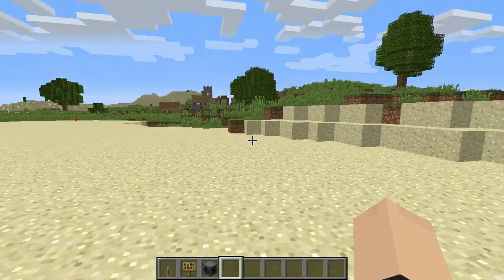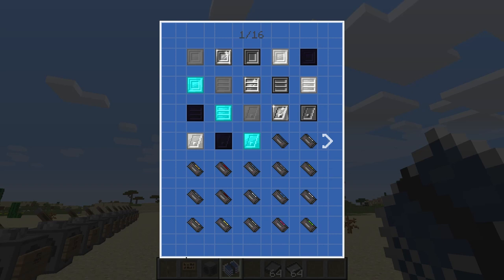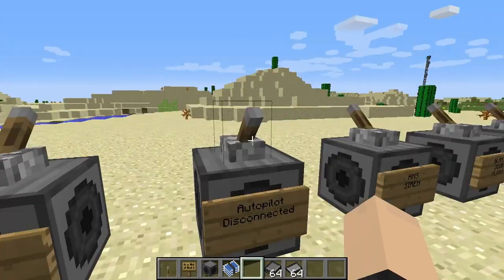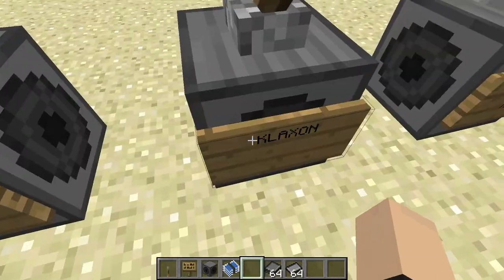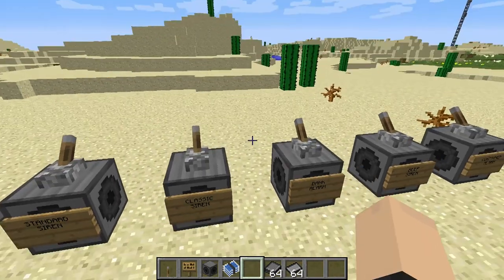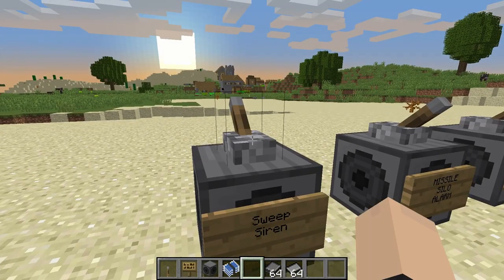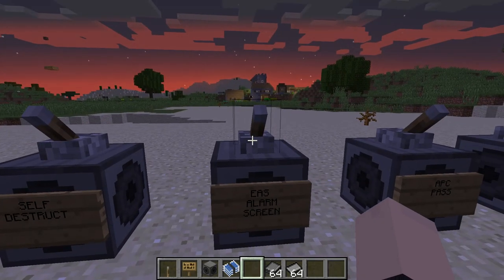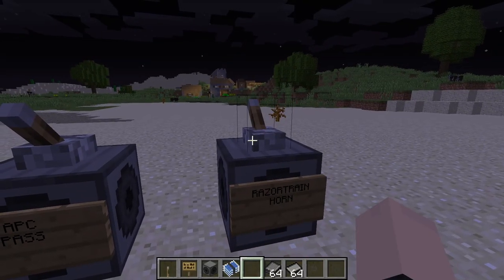ALARMS IN THE HBM MOD(VERY LOUD)